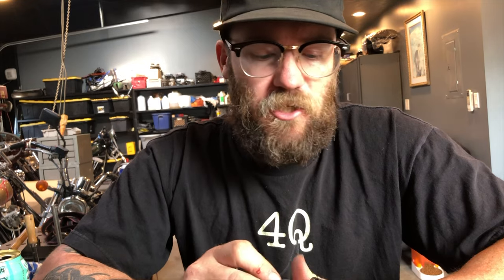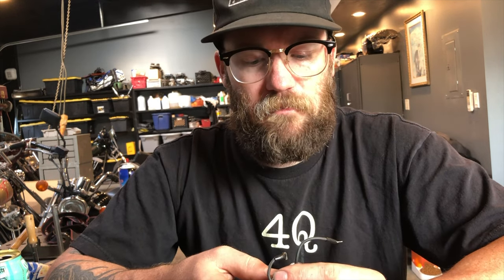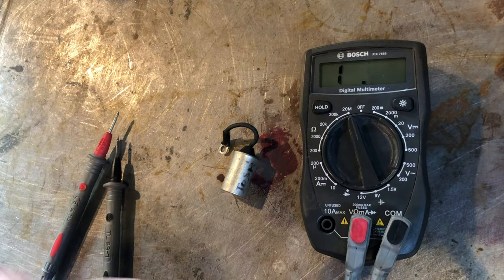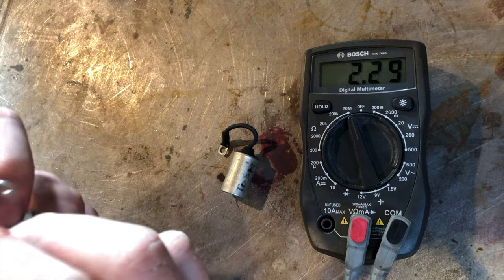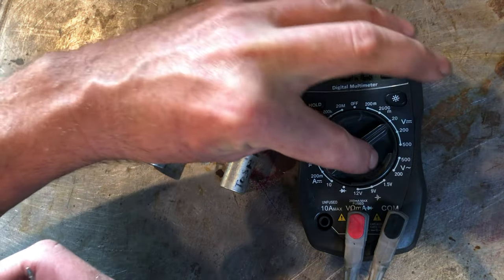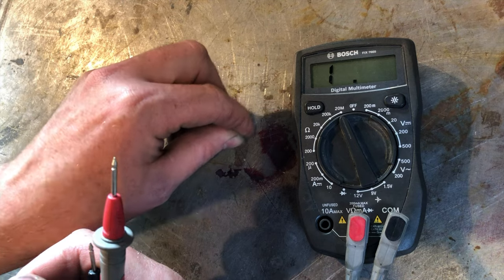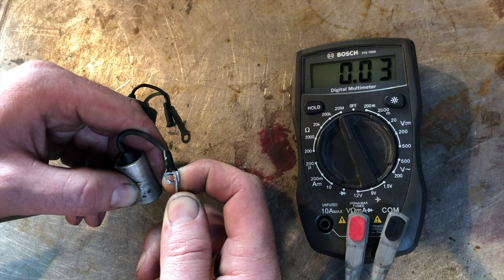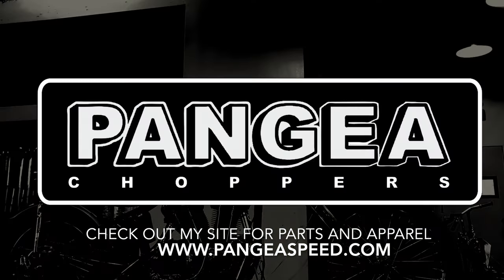Ignition Condenser Test harley motorcycle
A simple way to test an ignition condenser. this will work on most condensers but for this video we are focusing on Harley Davidson applications. there are better ways to test these if you have a capacitance meter but most of us do not have those in our chopper tool kits.  I hope this helps people keep these old machines cruising down the road.